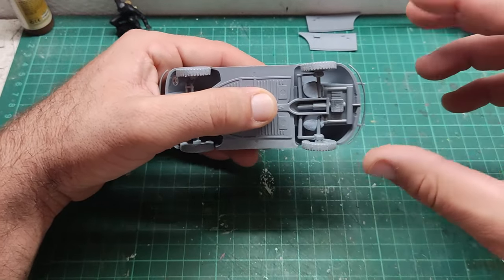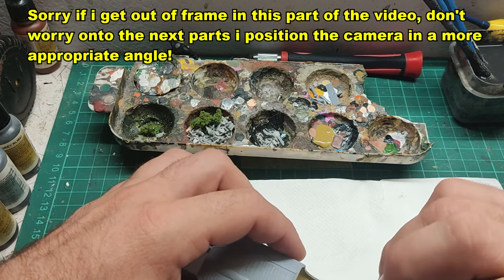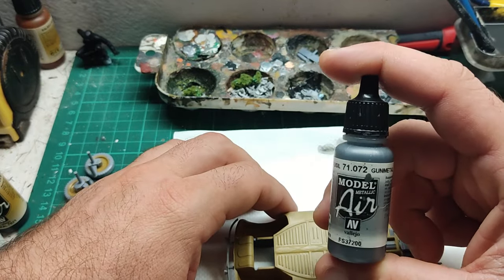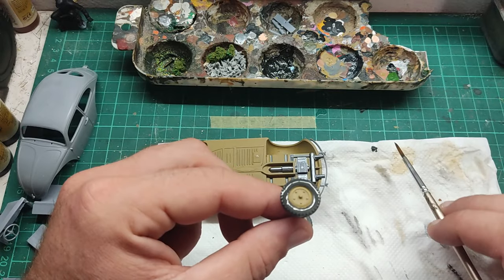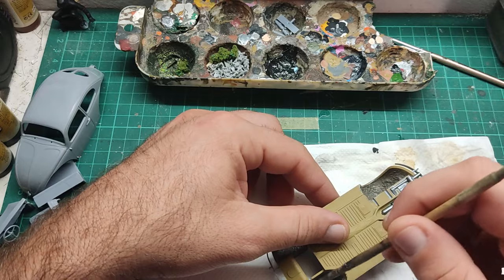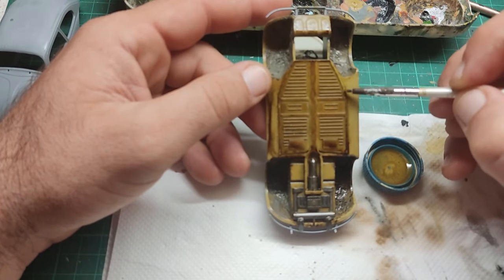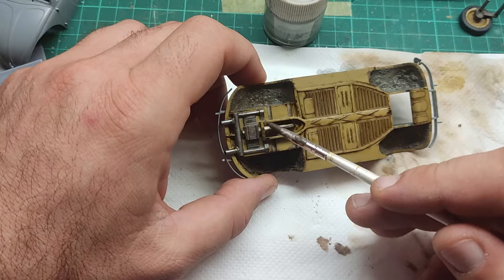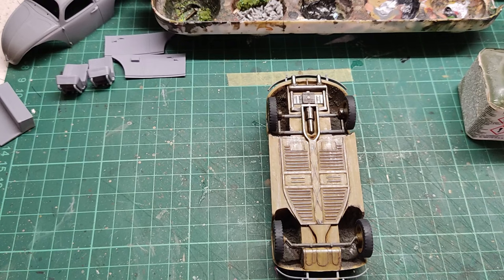VW Type 82 E Part 2 1/35 scale CMK (T35014) Sh#t high and gaze project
Hi guys,
hope everyone is doing fine! Part 2 of our VW project is up and running, in this episode we paint, weather and put together the chassis sub-assembly!